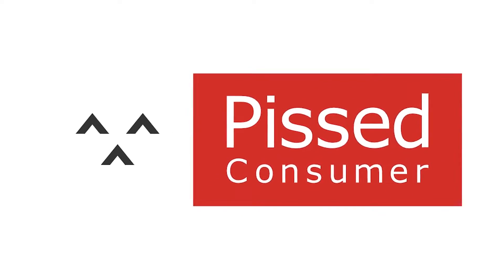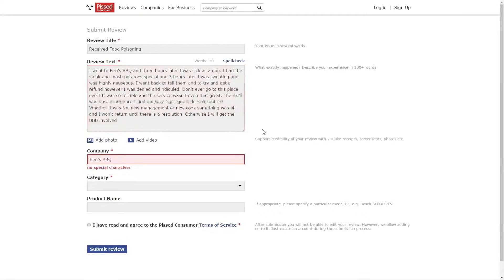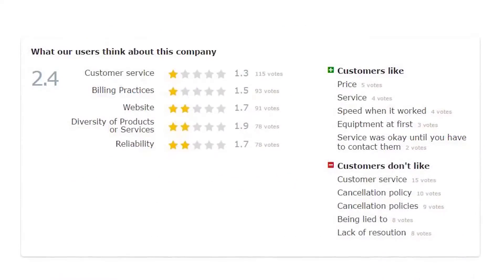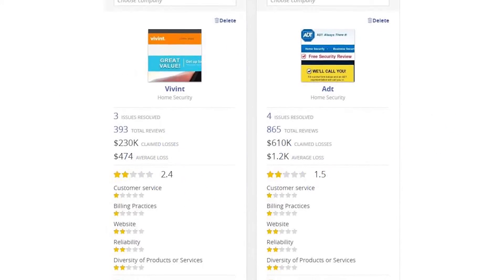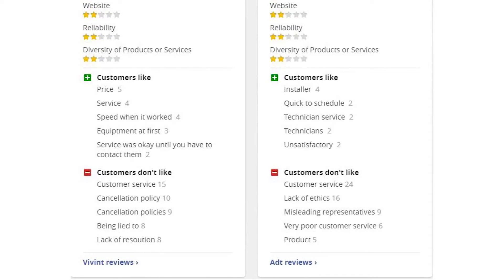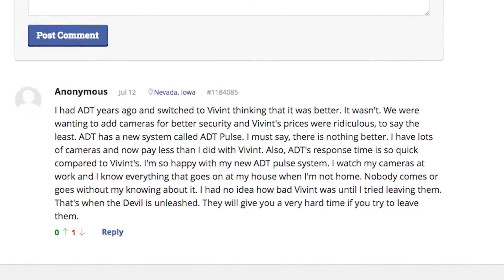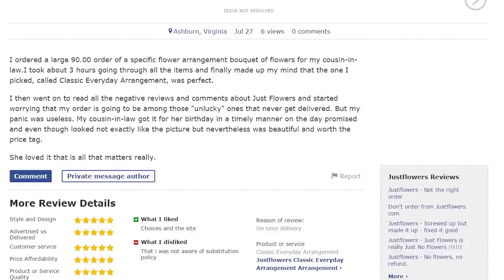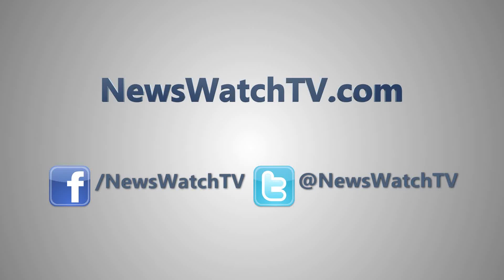PissedConsumer at NewsWatch